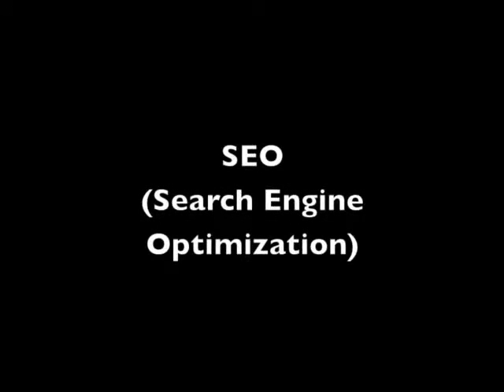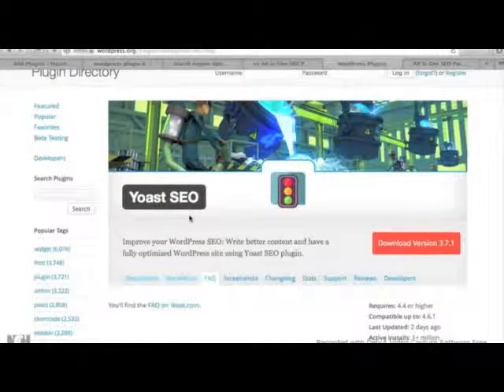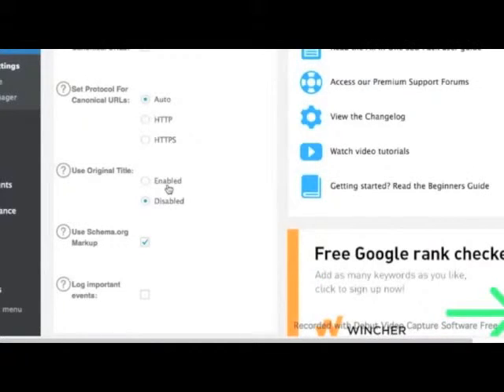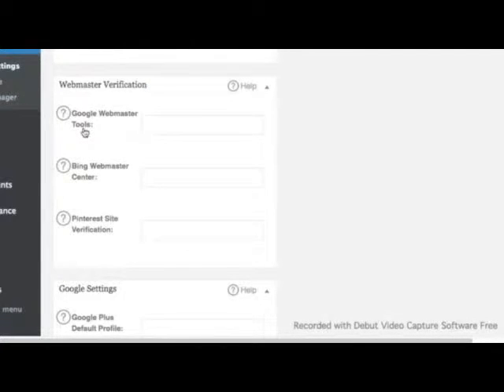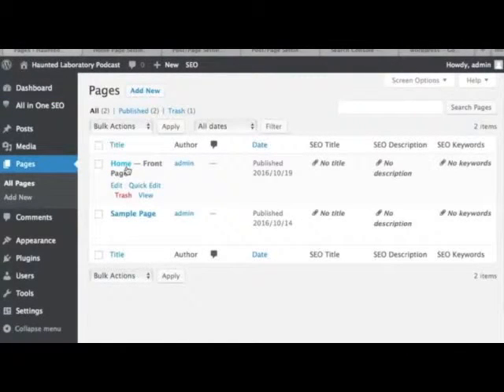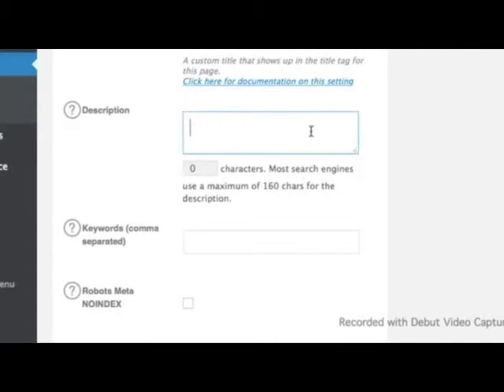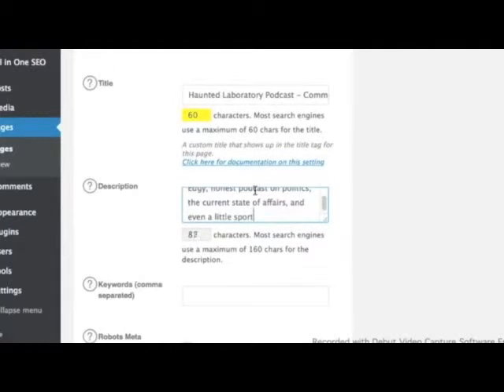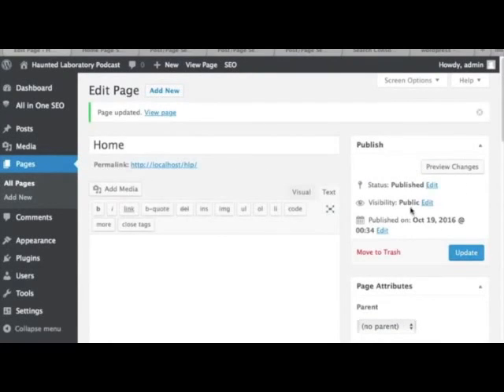16. SEO Search Engine Optimization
Chapter 16 of Full HLP Step-By-Step Wordpress tutorial. Overview of Yoast plugin vs All-In-One plugin, installing/activating All-in-one SEO plugin, All-In-One settings, Google Webmaster, and adding SEO information to home page via All-In-One SEO.